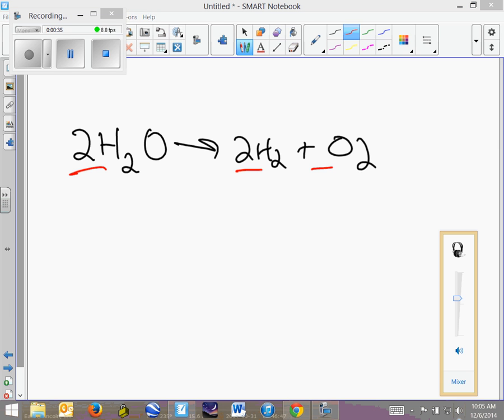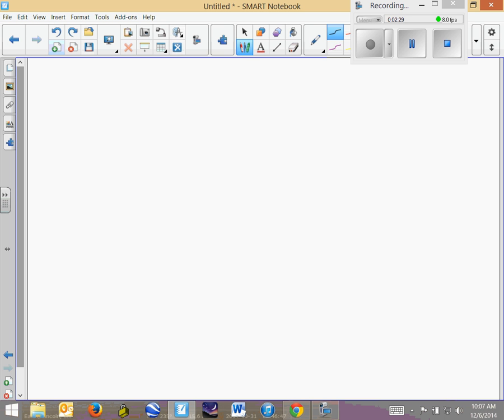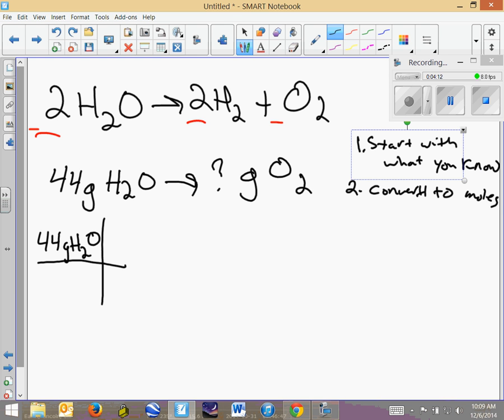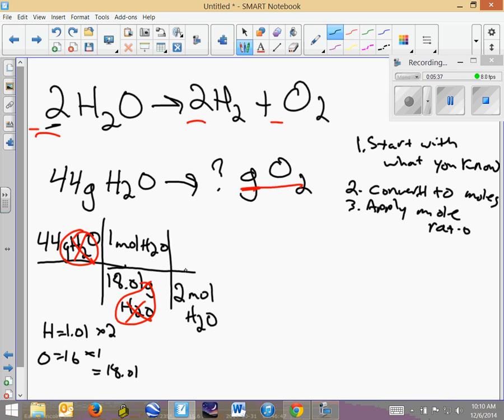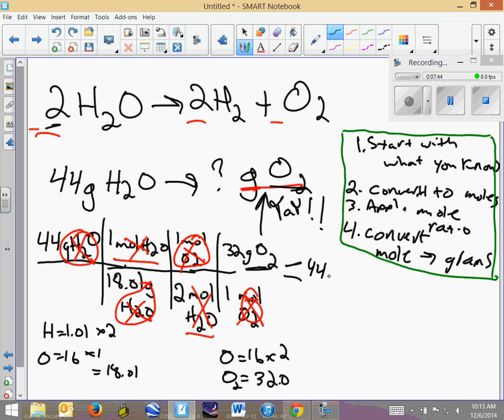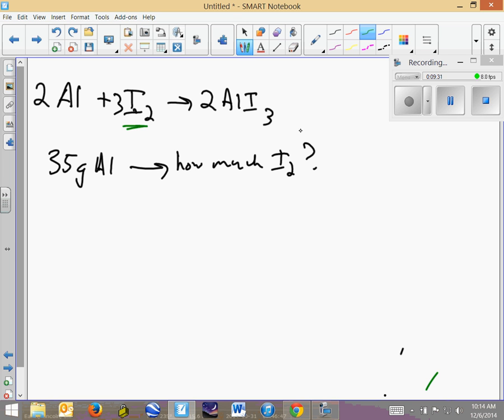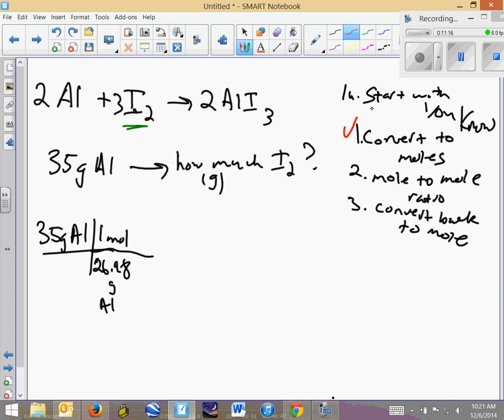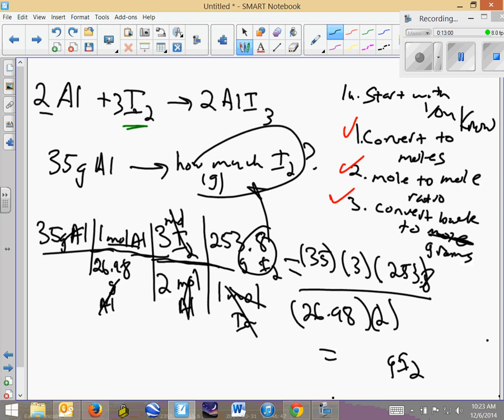Chem Ch 9 2 Stoichiometry